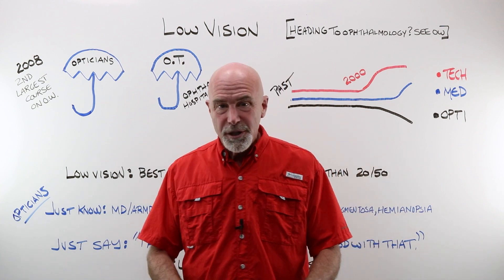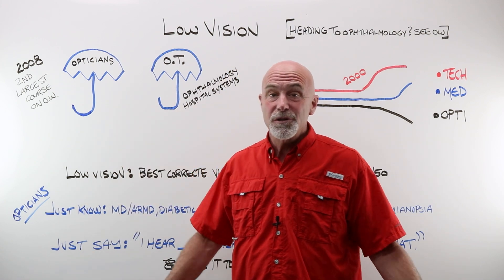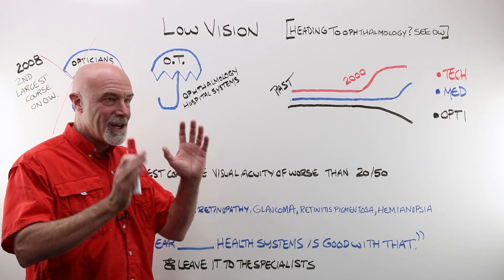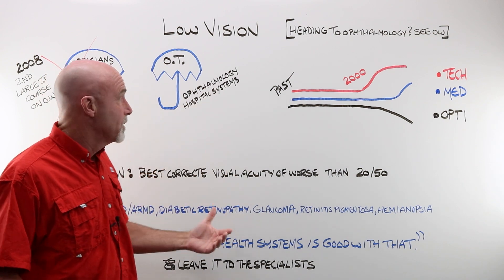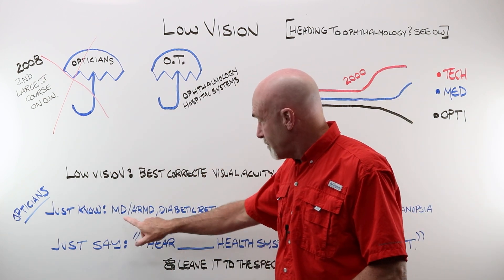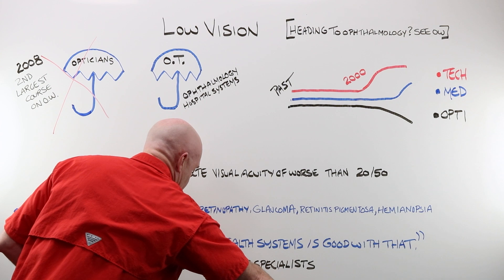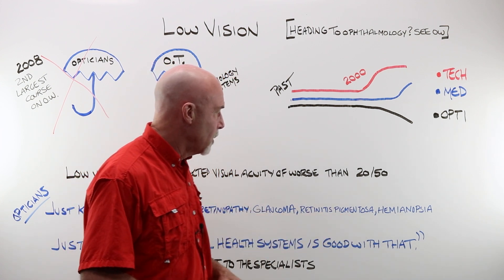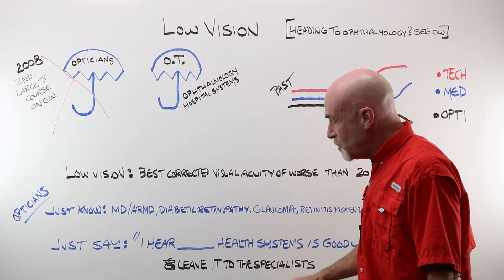Opticians and Low Vision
What do opticians need to know about low vision?